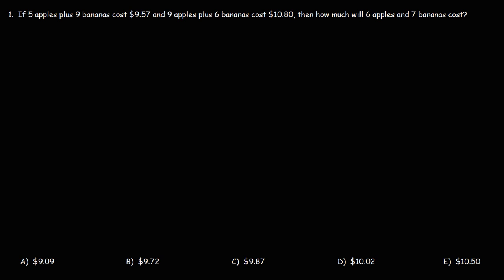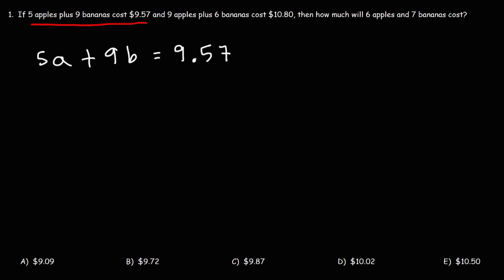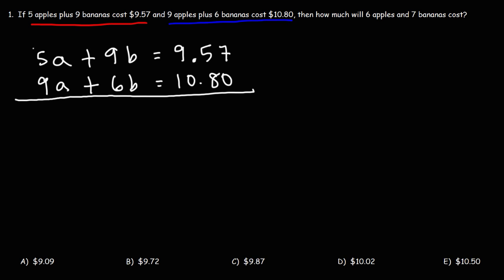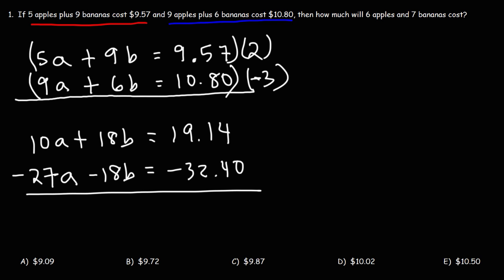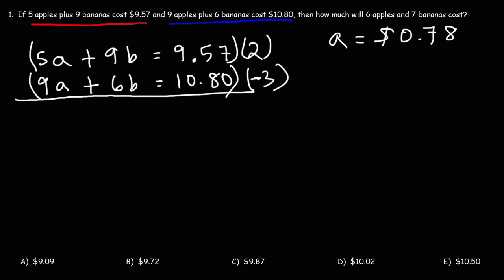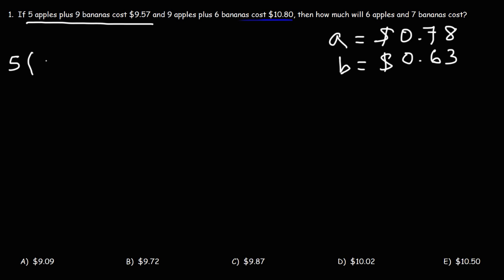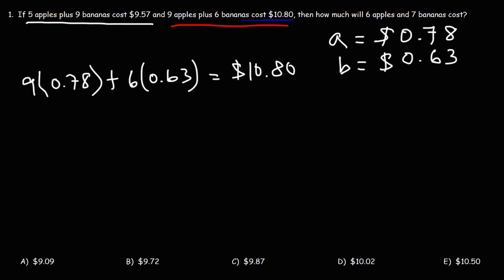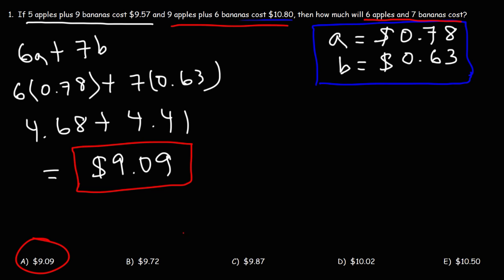Algebra 2 Math Problem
This algebra 2 video tutorial contains a math problem that asks for the value of 6 apples and 7 bananas if given the cost of two different sets of the same fruits.  You need to set up a system of equations and solve it using the substitution or the elimination method.